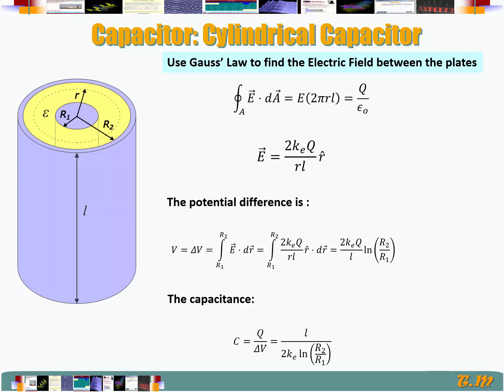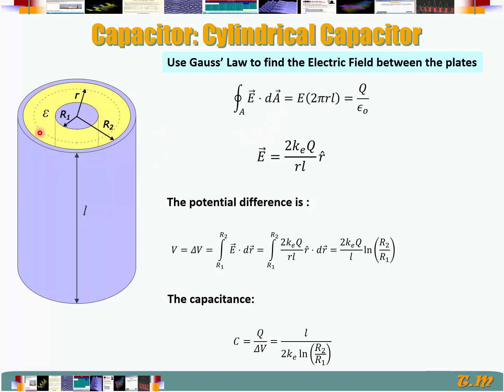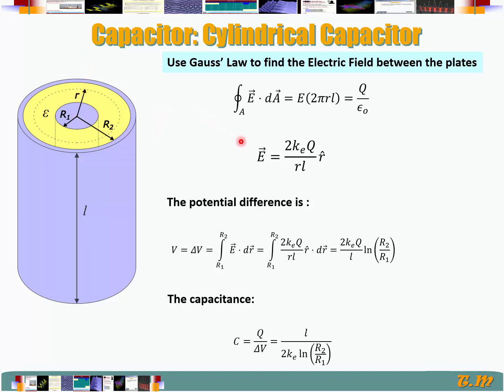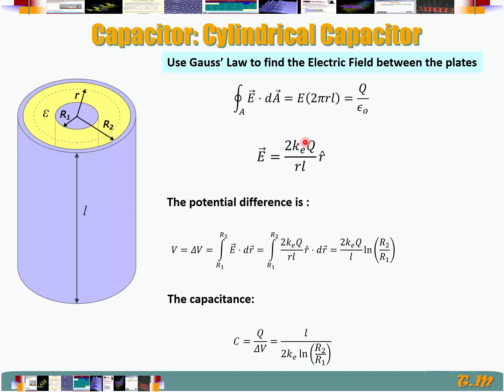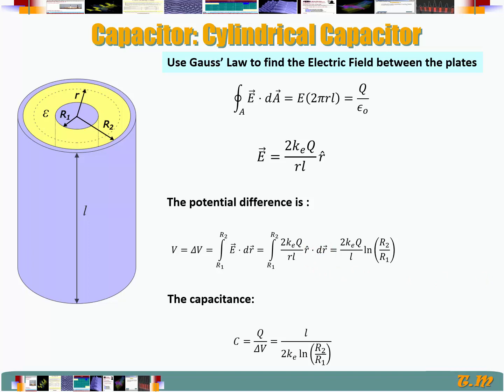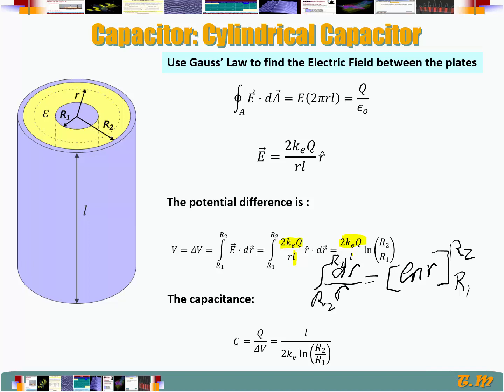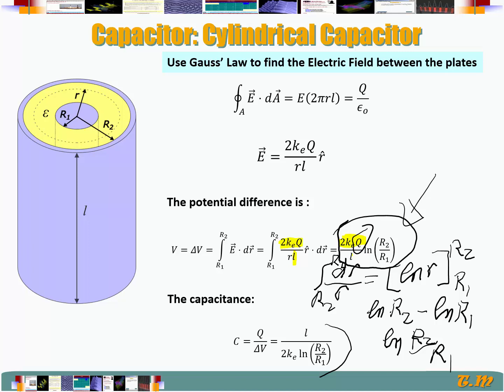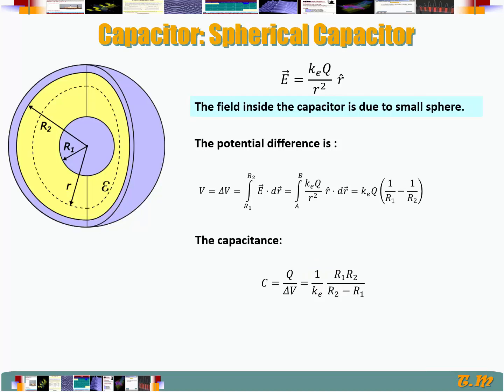PHM02 Unit02 01 03 Capacitors08